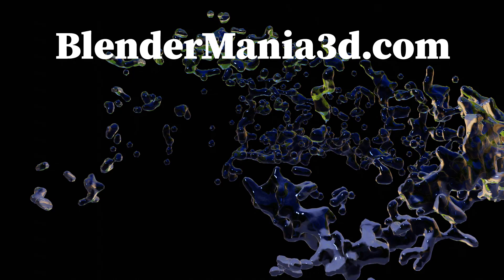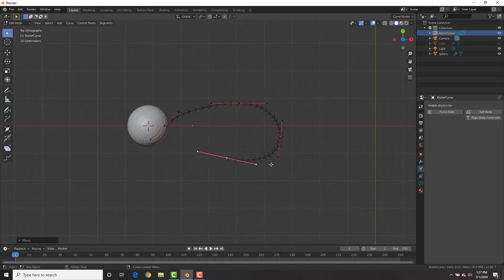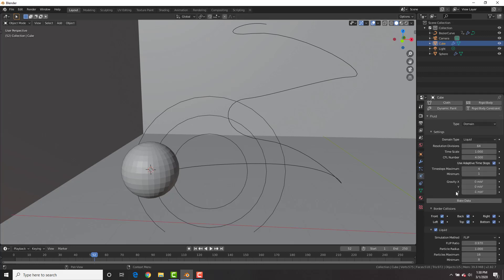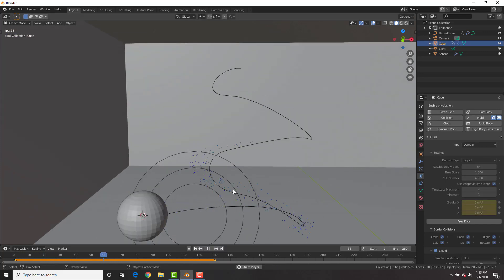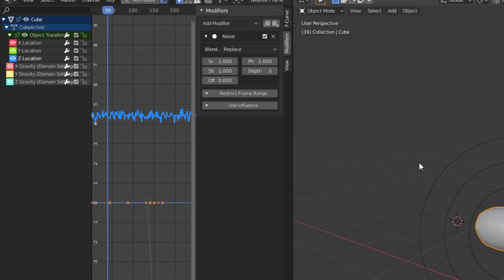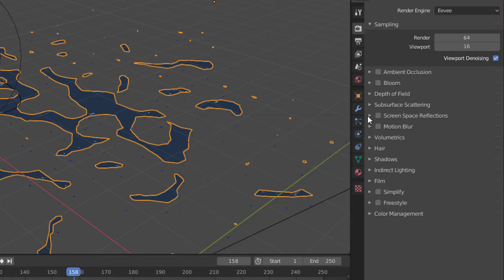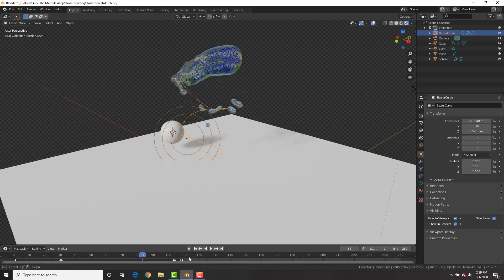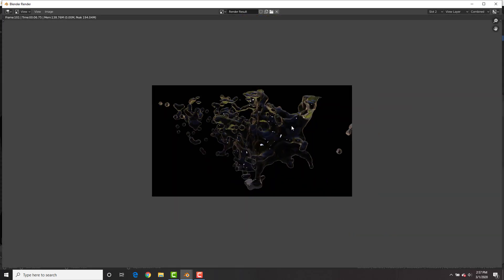Blender Tutorial - Create Water Bending in Blender 2.8 with Fluid Simulation & Mantaflow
Blender Tutorial - Water Bending in Blender 2.8 Introduction to Fluid Simulation with Mantaflow. In this Blender 2.8 tutorial we will see how to bend water like Avatar. We will be using curves and force fields combined with the new fluid simulation with Mantaflow!